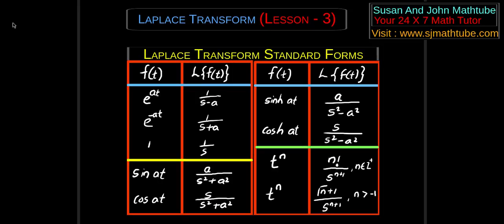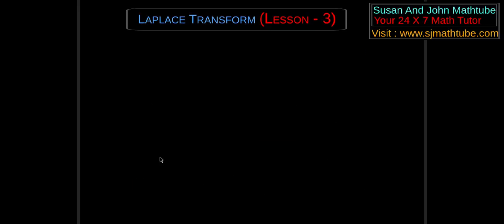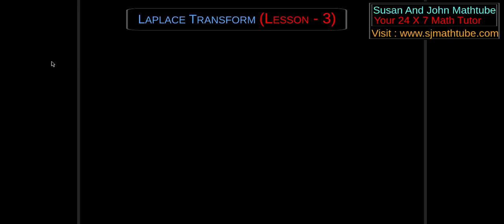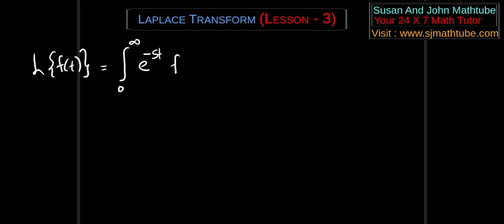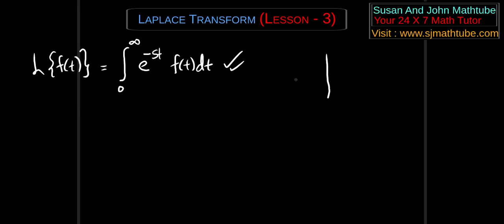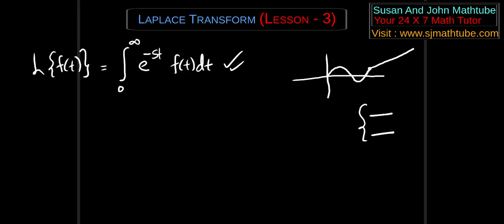LAPLACE TRANSFORM PART 3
LAPLACE TRANSFORM